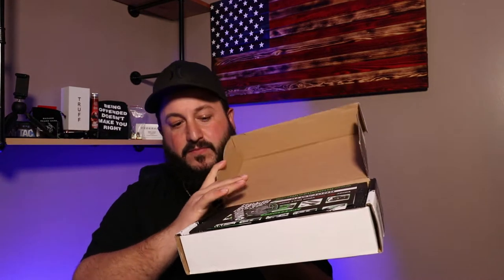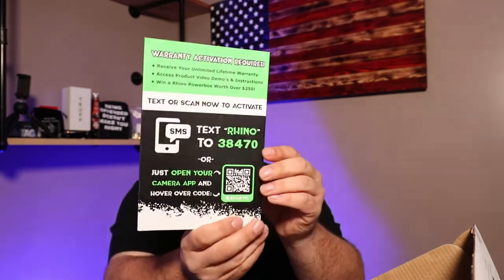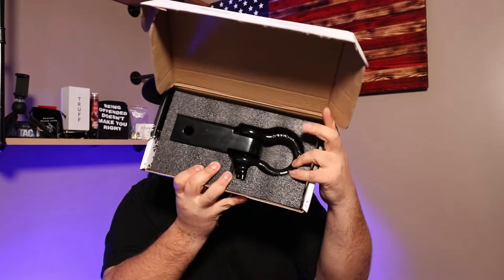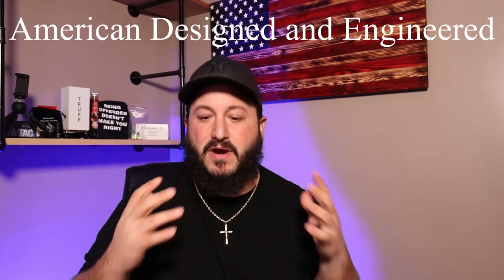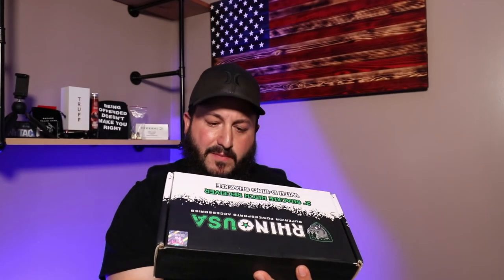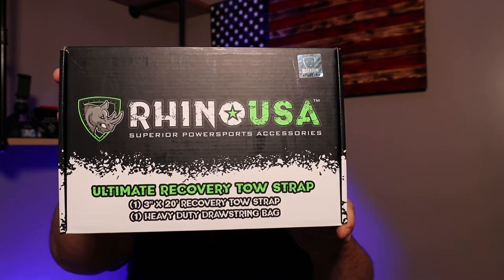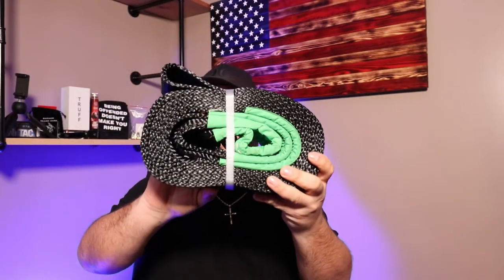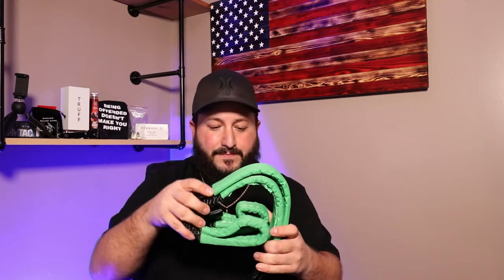Rhino USA Tow and Recovery Equipment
Rhino USA Products here Showcasing the Recovery strap, 2" receiver shackle, and the Locking receiver pin.  These products seam incredibly strong and durable, even though I haven't put them to the test yet!